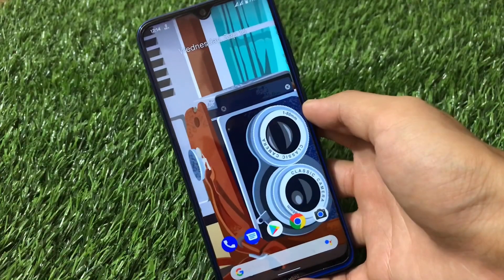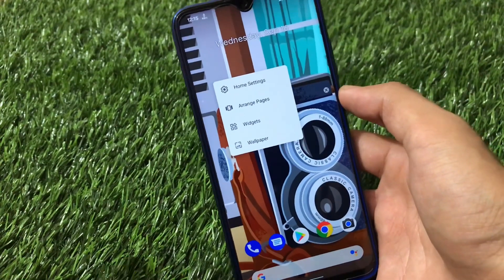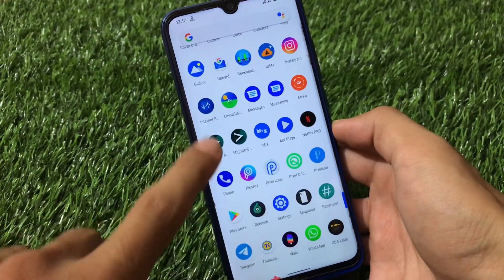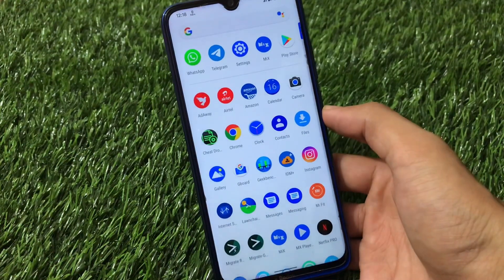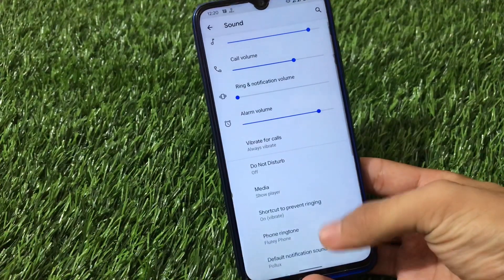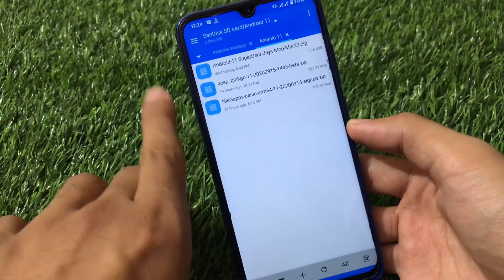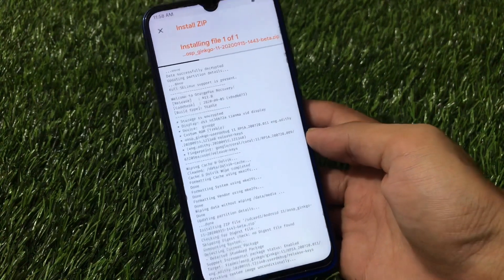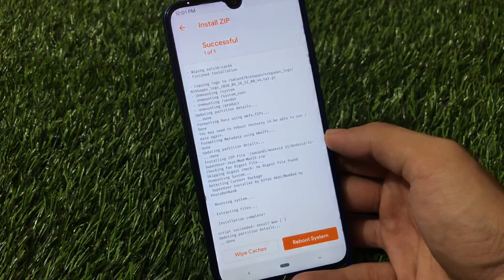Android 11 - First Custom ROM for Redmi Note 8/8T [Unified] | REVIEW & INSTALL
Android 11 - First Custom ROM for Redmi Note 8 | REVIEW & INSTALL
In this Video, I am gonna show you "ReloadedOS - A Pure CAF Experience for your Device | Asus , Xiaomi , Poco , Redmi 🔥🔥" Make Sure to watch this video till the end to understand everything.